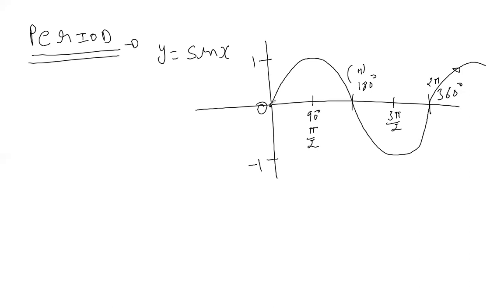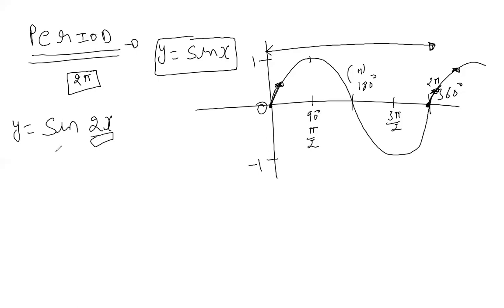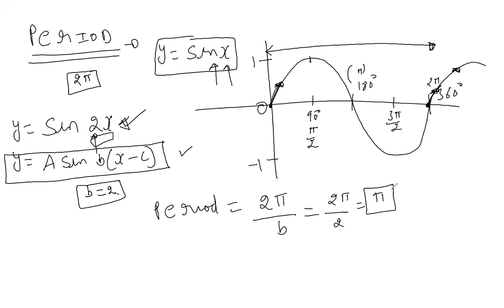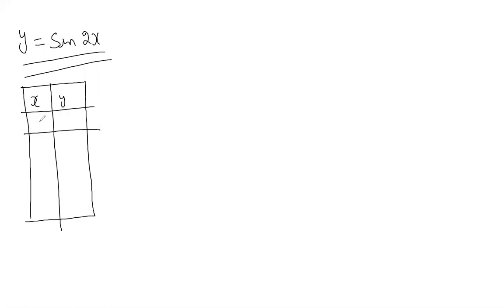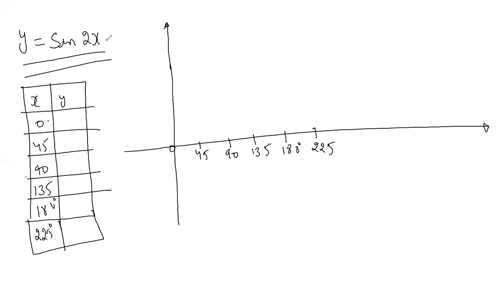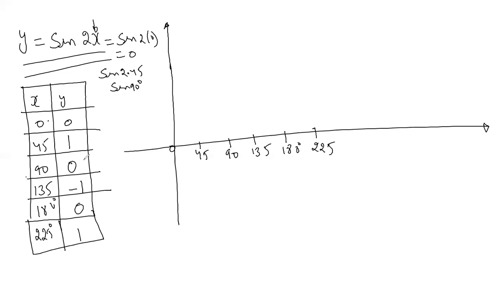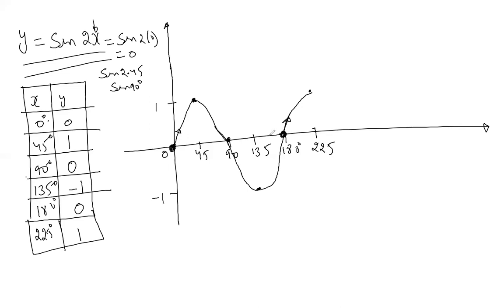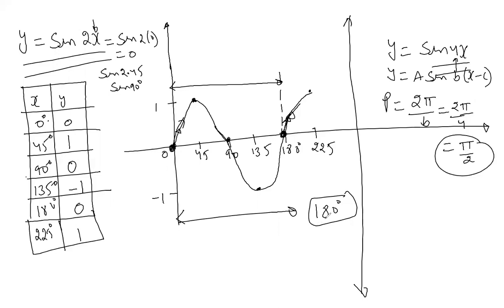PERIODS OF TRIGONOMETRIC FUNCTIONS AND GRAPHS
HOW TO DRAW GRAPH AND FIND PERIODS OF TRIGONOMETRIC FUNCTIONS